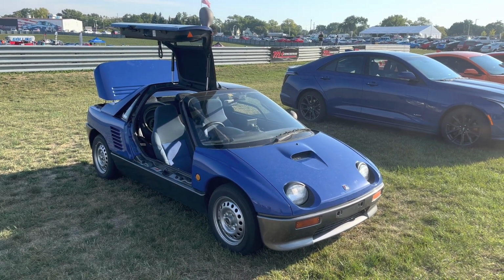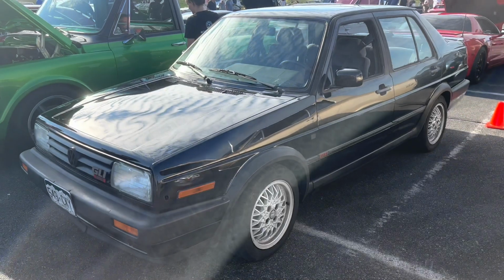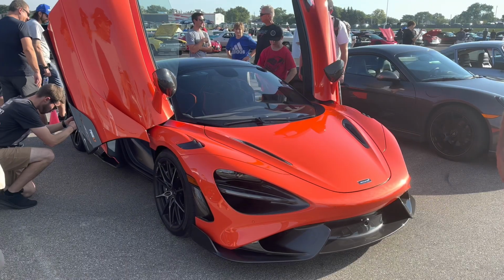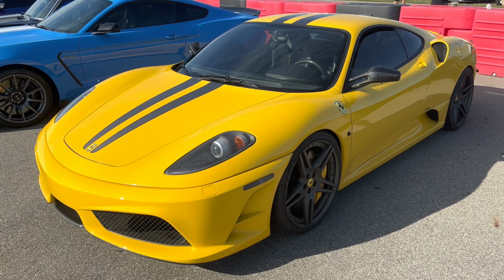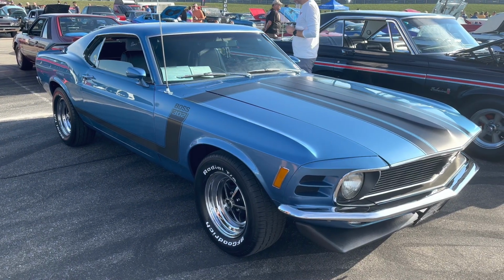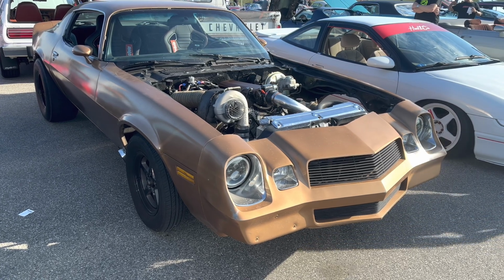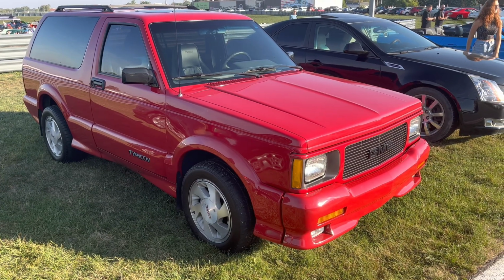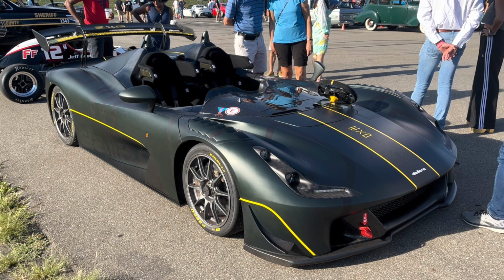AMONG THE RAREST (Cars & Coffee)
Cars and coffee is only here until October but the quality only continues to improve with rare legends from Nash, Plymouth, Ranoz, Dallara, and more.

00:00 Japan
01:45 Germany
03:15 Britain
03:45 Italy
05:07 America